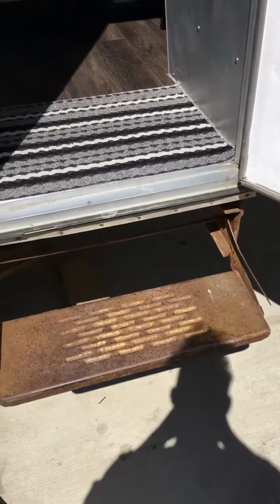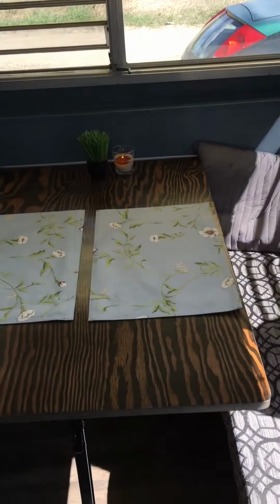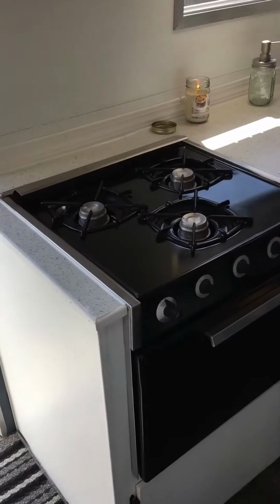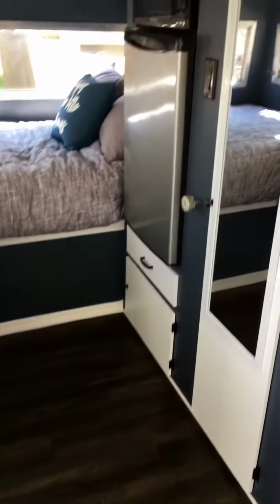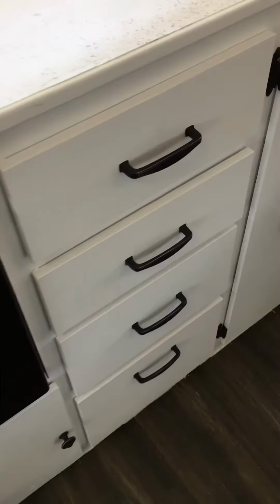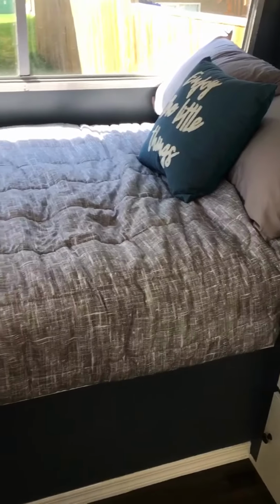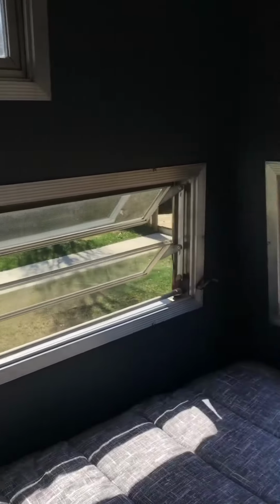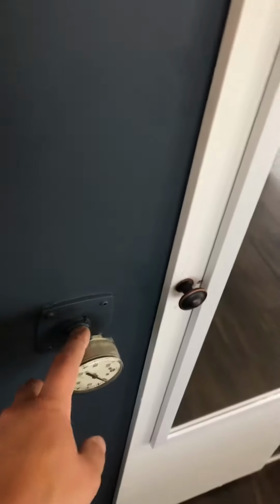Scamper Camper restoration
My 1981 scamper 18 foot camper that I totally revamped the inside on